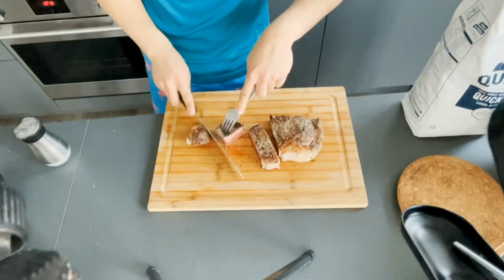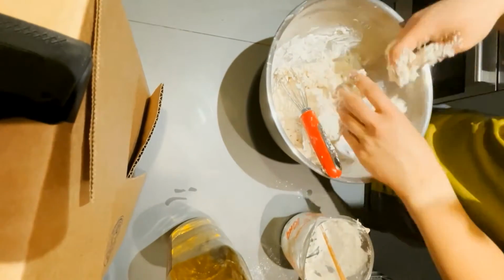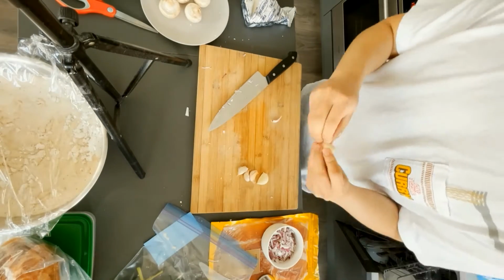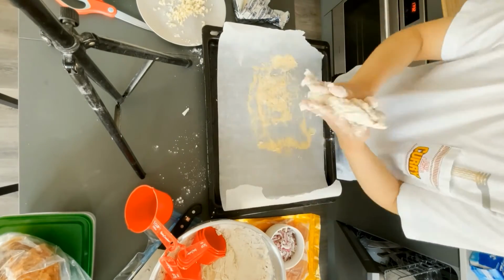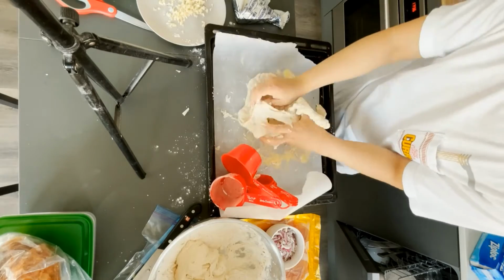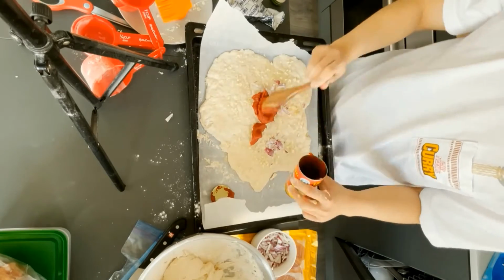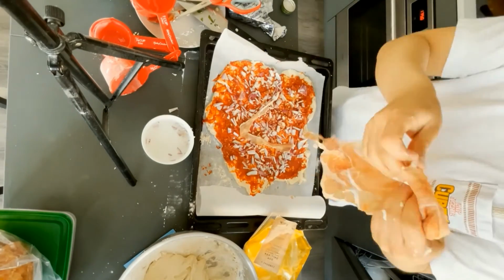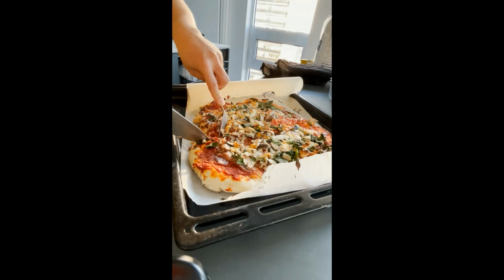making prosciutto pizza: I messed up my dough and accidentally put cream cheese, but turns out good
Ingredients for the dough: bread flour, cornmeal, instant dry yeast, salt, olive oil
Pizza:  Dough, tomato paste, prosciutto meat, onions, mushrooms, spinach, olive oil, mozzarella cheese, garlic